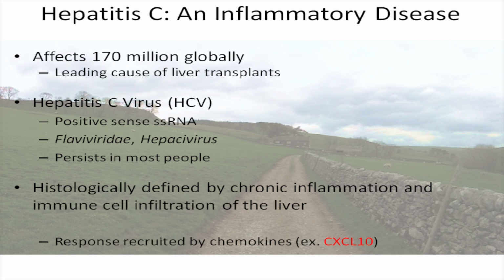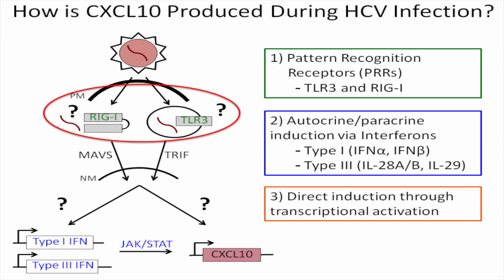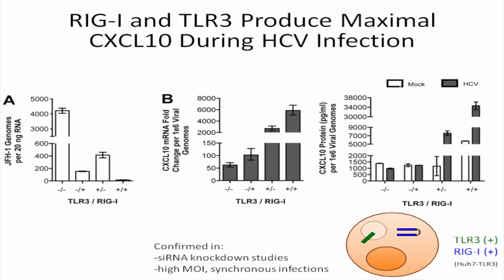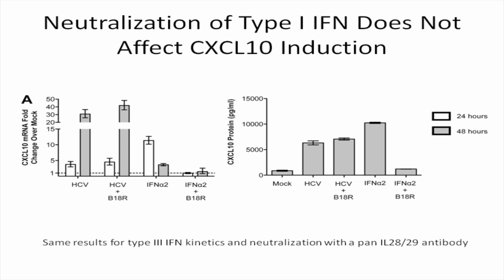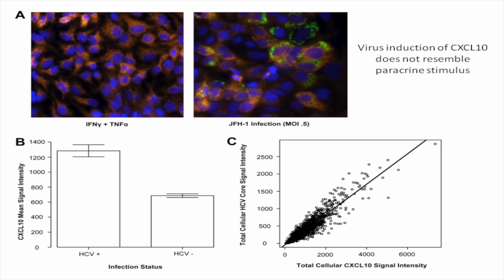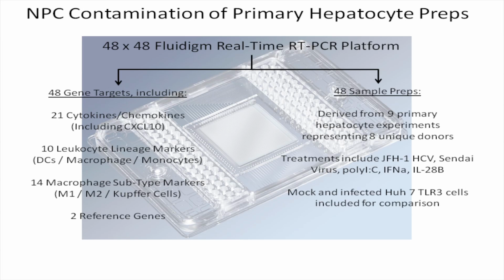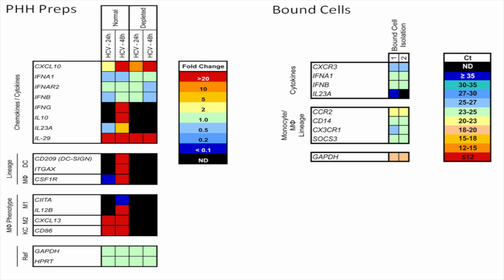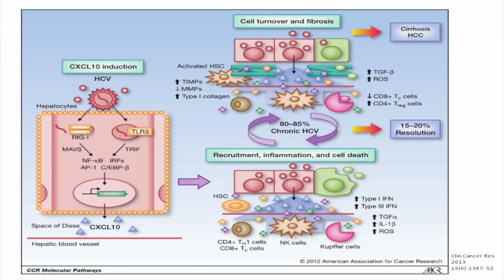Prof Stephen Polyak Keynote Lecture